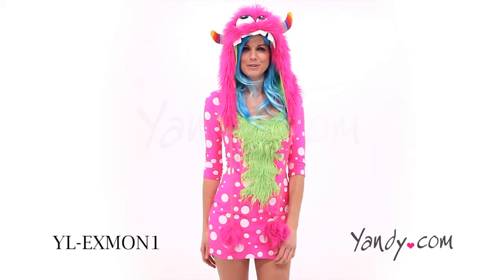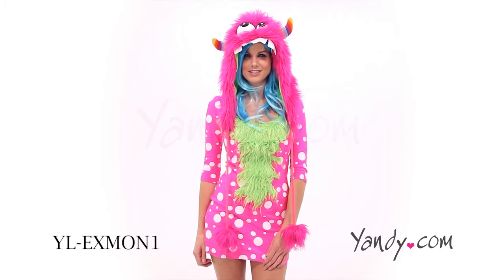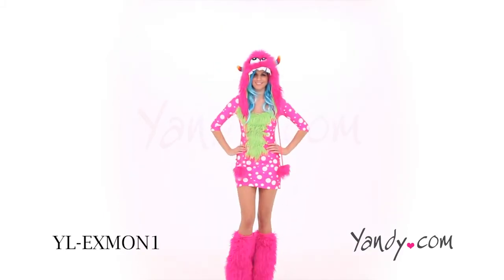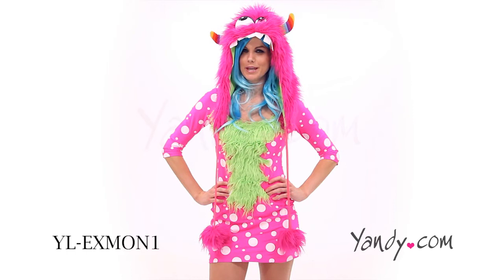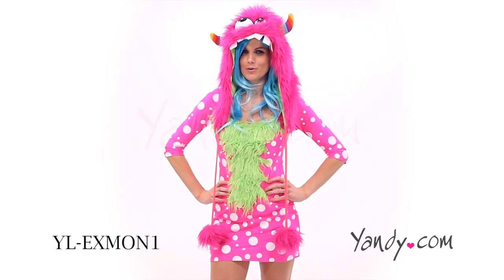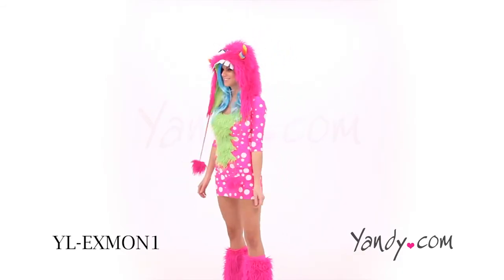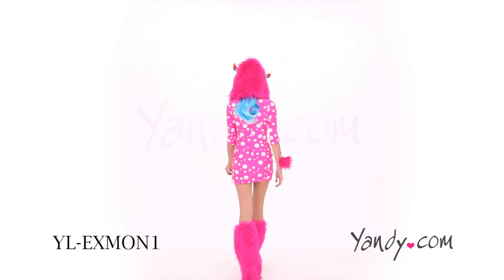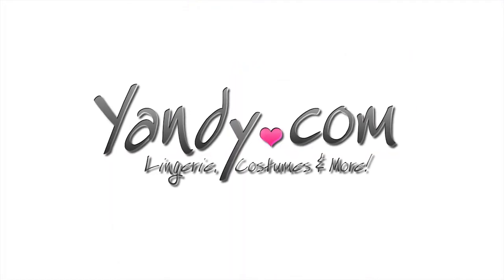Exclusive Pinky Polly Monster Costume